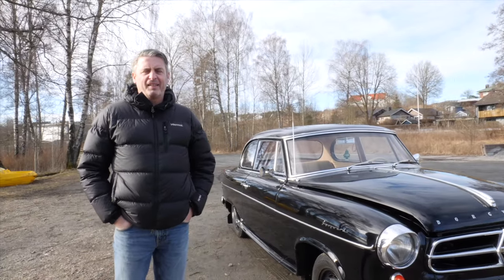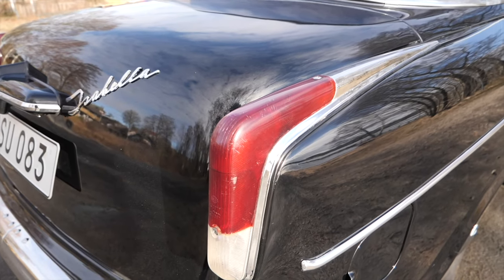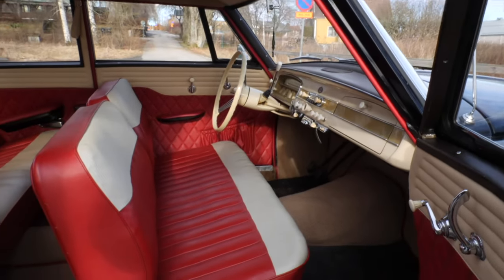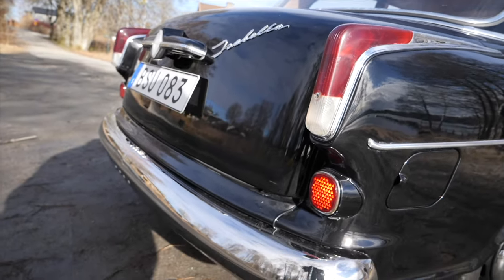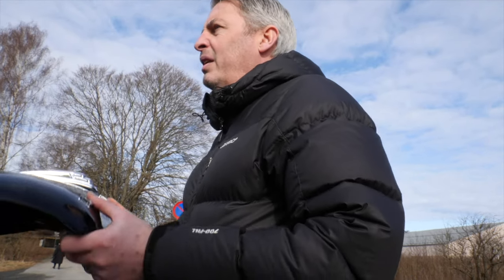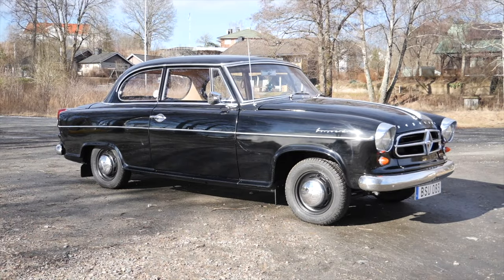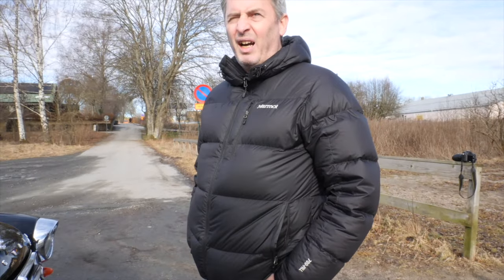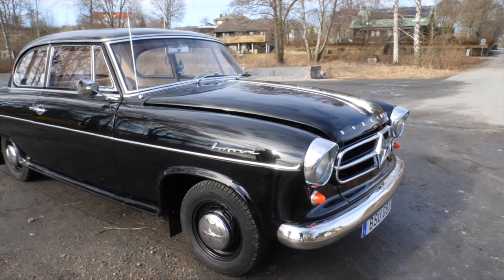1960 BORGWARD ISABELLA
Today we are looking at another classic in the form of the Borgward Isabella.
We cover car life in Sweden car meets, reviews, auctions, and salvage rebuilds from supercars to classics.